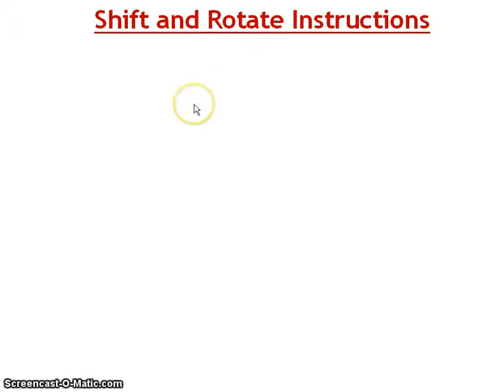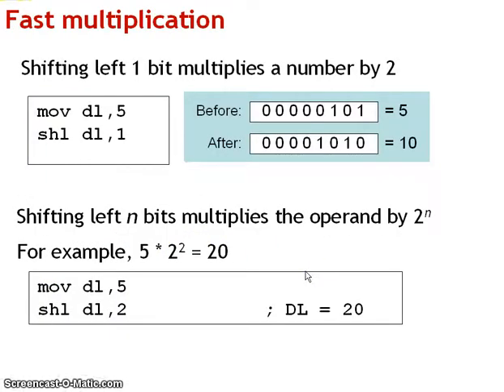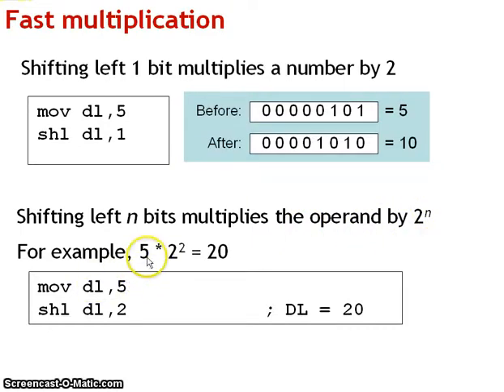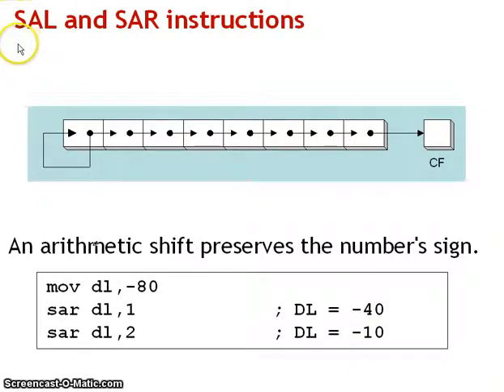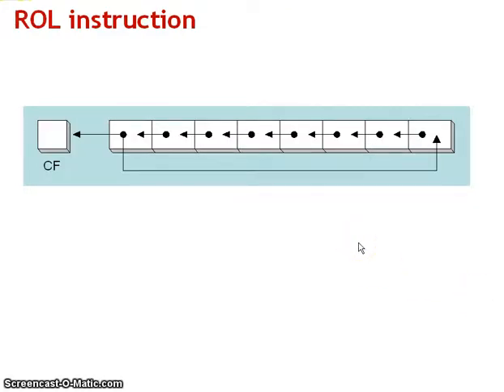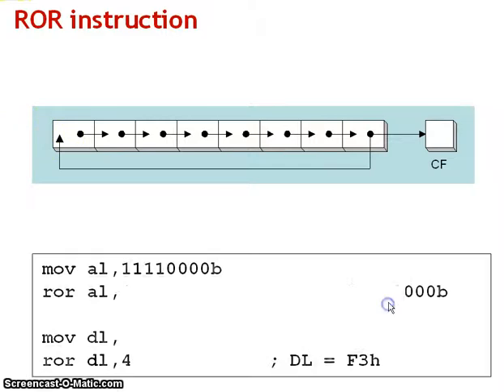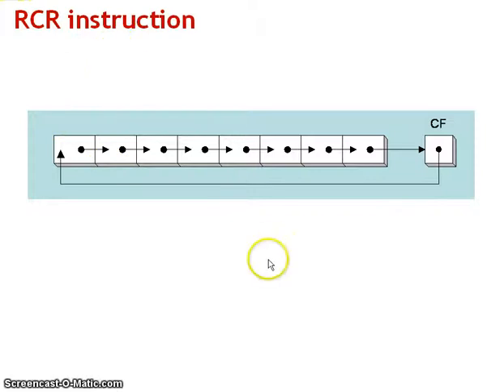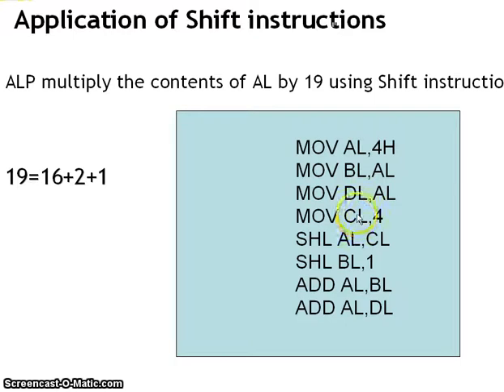BRV PBS 1118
Tutorial on 8086 shift and rotate instructions